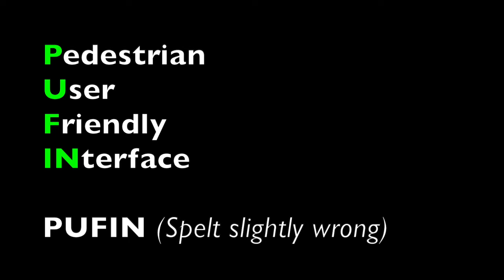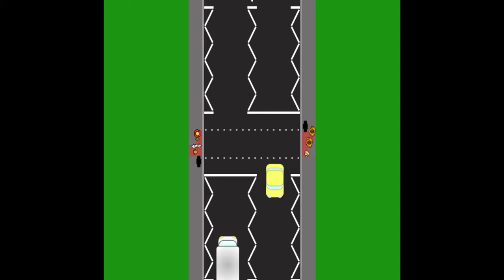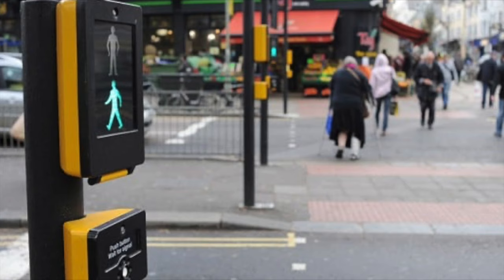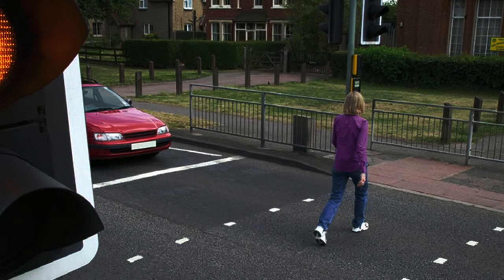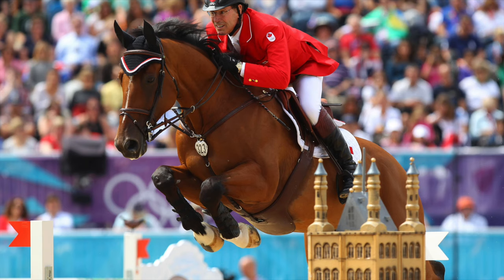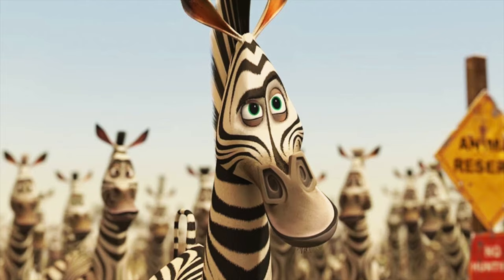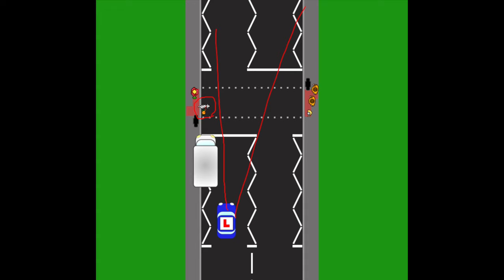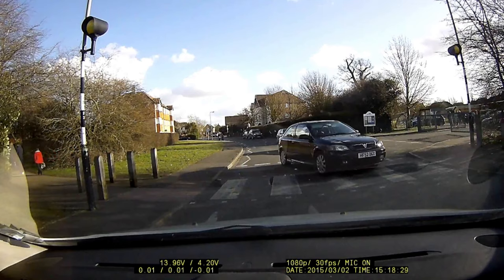The Ultimate Guide to UK Pedestrian Crossings | Toucan, Puffin, Pelican, Zebra, Equestrian crossings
The Ultimate Guide to UK Pedestrian Crossings

I often get asked about UK pedestrian crossing by learners and even full licence holders, so it appears it is a common area where people lack knowledge, in this video I address questions on pedestrian crossings such as:

- What is the difference between all the crossings (Puffin, Pelican, Toucan, Equestrian/Pegasus, Zebra)
- What does flashing amber mean?
- what do the white zig zag lines mean?

*Revision Material*
New driver's handbook & guide to passing the theory & driving tests

*Camera Equipment*:
Blackvue DR750S Dash Cam
GoPro Hero 4
Booster Battery Pack